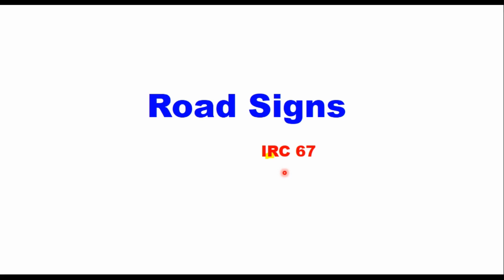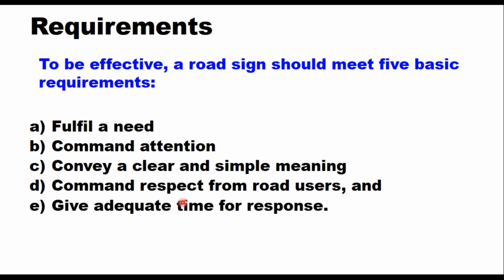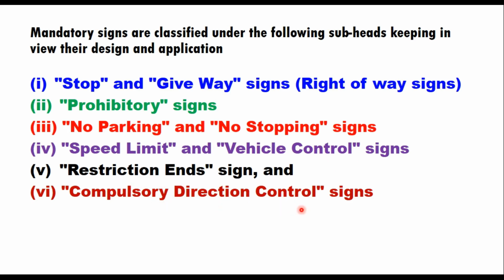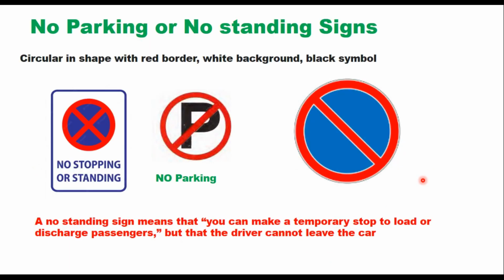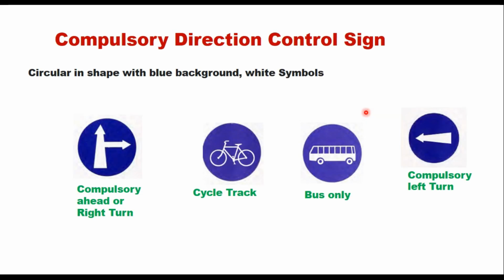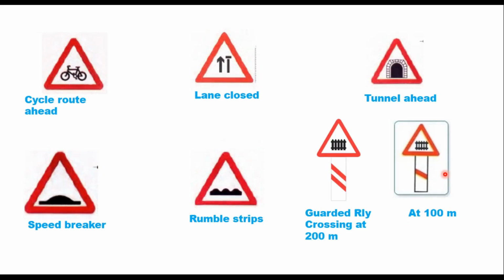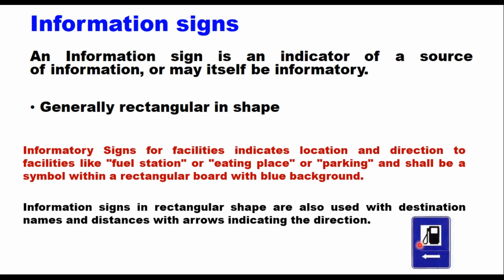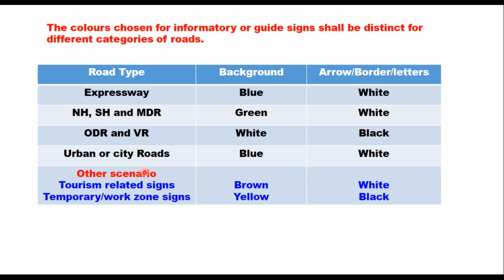Road Signs, Different types of Road Signs, their classification and uses. Detailed discussion.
Give Way sign, Right of way sign,  Prohibitory signs, No Parking and No Stopping signs,  Speed Limit and Vehicle Control signs, Restriction Ends sign, Compulsory Direction Control signs, speed limit sign, color of traffic signs.